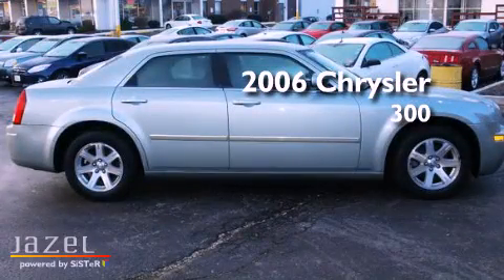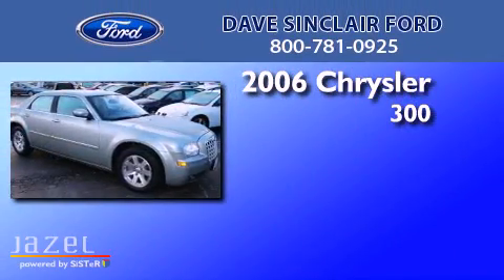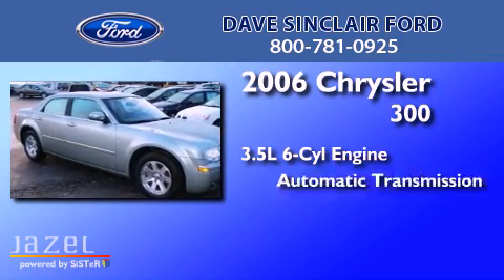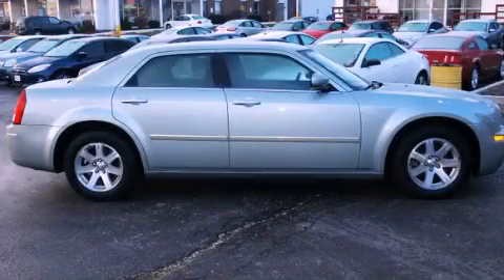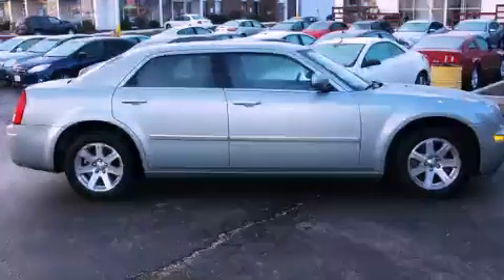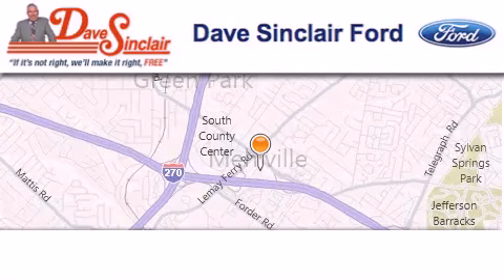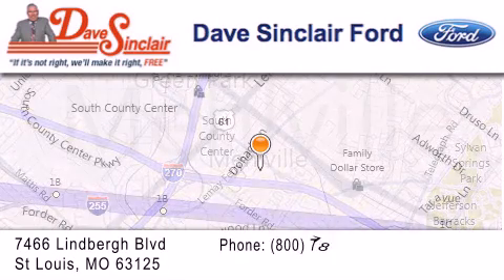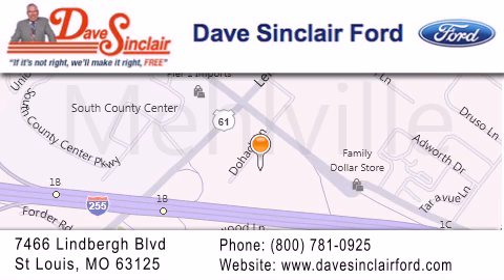2006 Chrysler 300 St. Louis MO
Year : 2006
 Make : Chrysler
 Model : 300
 Engine : 3.5L V6
 Trans . : automatic
 Exterior : Satin Jade Pearl - (Green)
 Miles : 45,339
 Interior : Drk/Lt Slate Gray Cloth
 Stock : P13113000

 7466 Dave Sinclair Memorial Highway

 2006 Chrysler 300 St. Louis MO